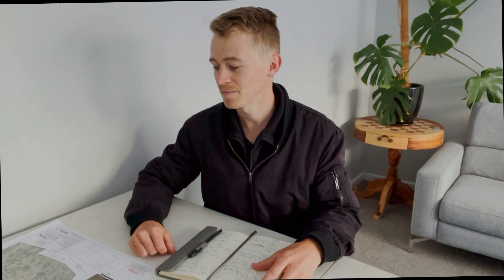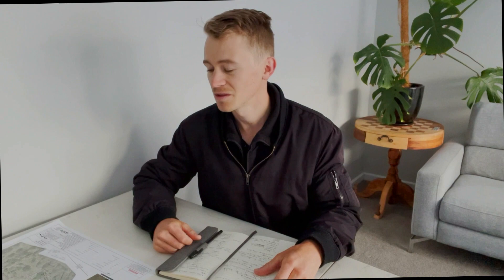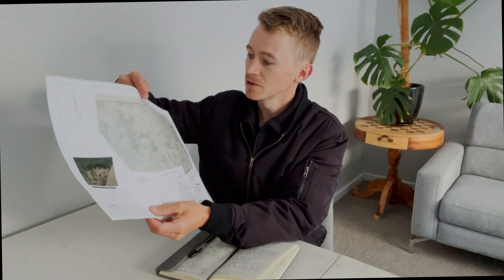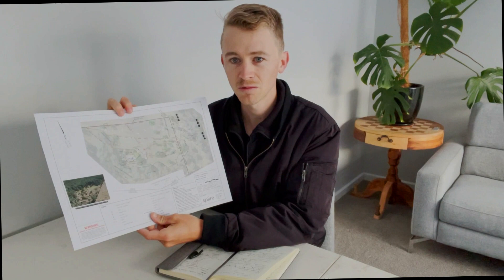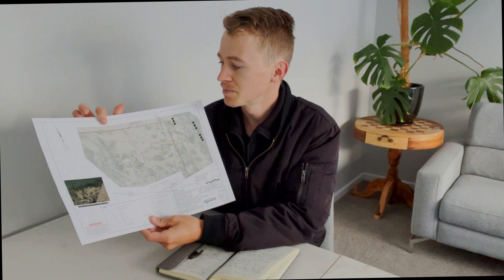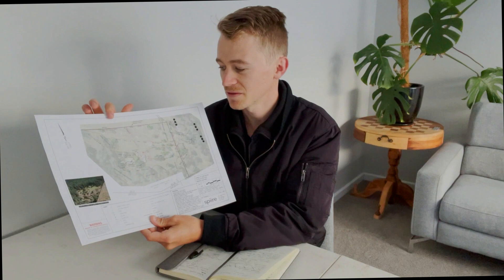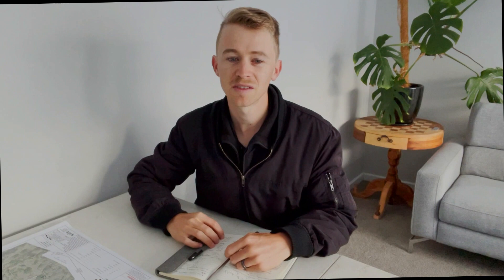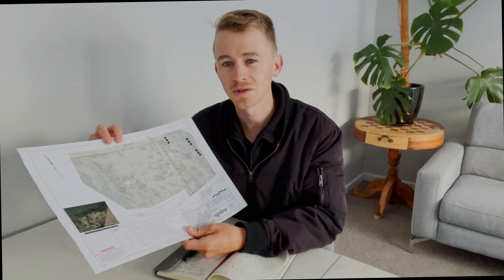What is a feature and level survey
Ever wondered what a Feature and Level survey is?
This video helps explain what a feature and level survey is (or sometimes referred to as a detail survey, existing conditions survey, or feature survey)